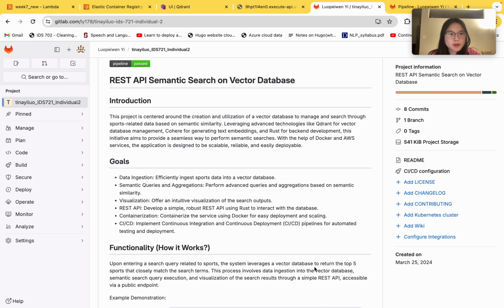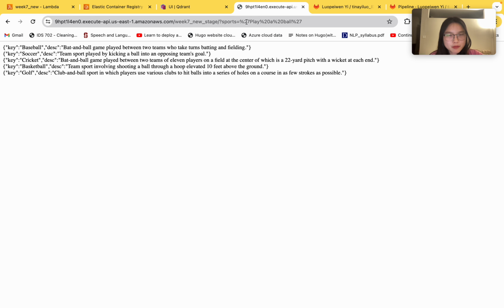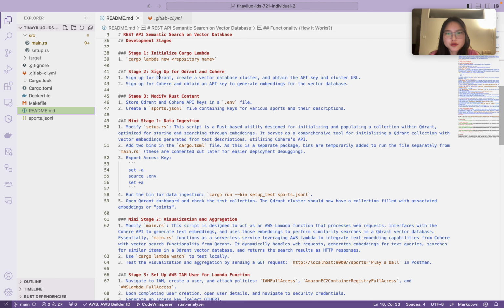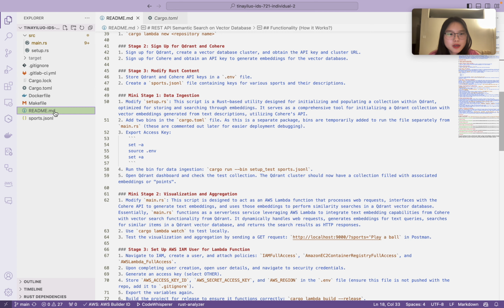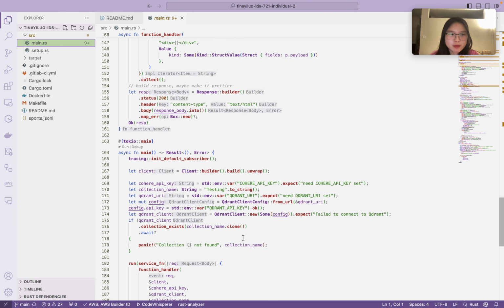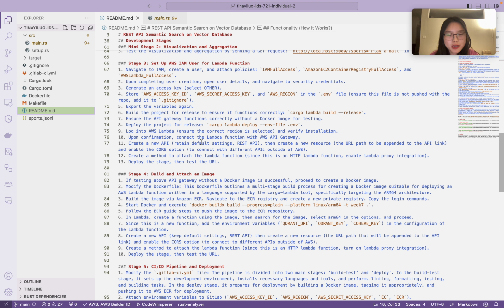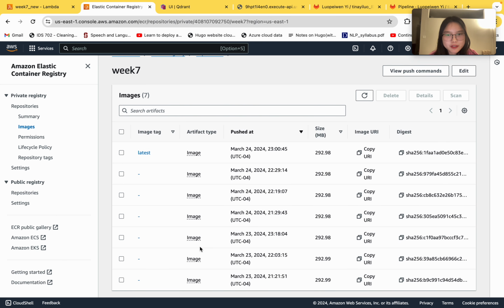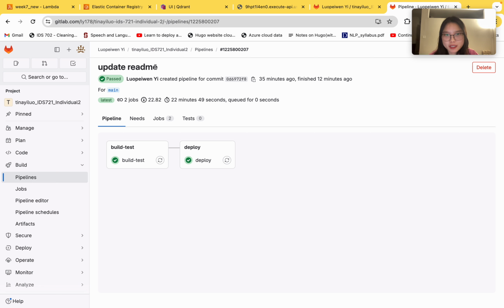Demo Video - REST API Semantic Search on Vector Database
This project is centered around the creation and utilization of a vector database to manage and search through sports-related data based on semantic similarity. Leveraging advanced technologies like Qdrant for vector database management, Cohere for generating text embeddings, and Rust for backend development, this initiative aims to provide a seamless way to perform semantic searches. With the help of Docker and AWS services, the application is designed to be scalable, reliable, and easily deployable.